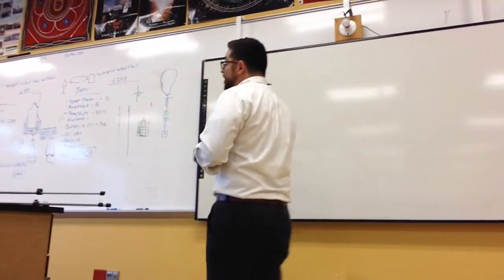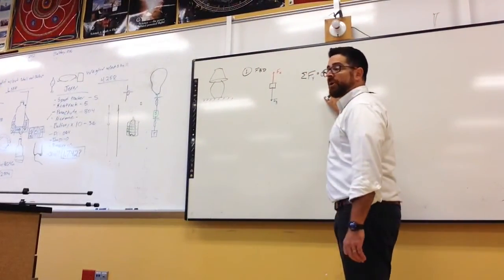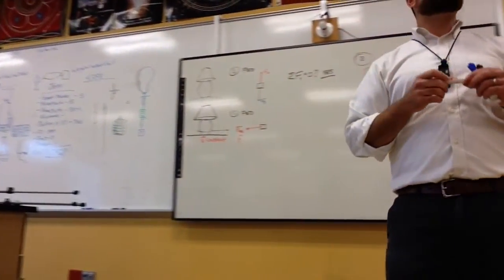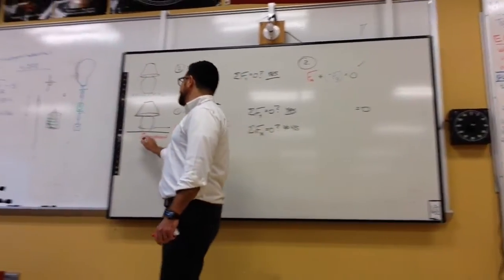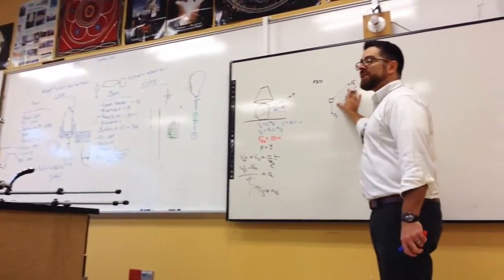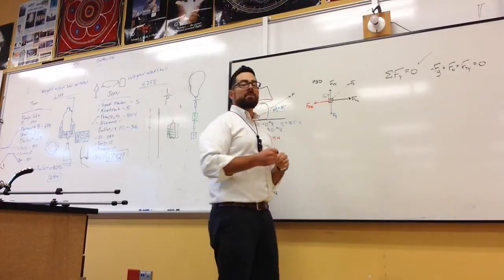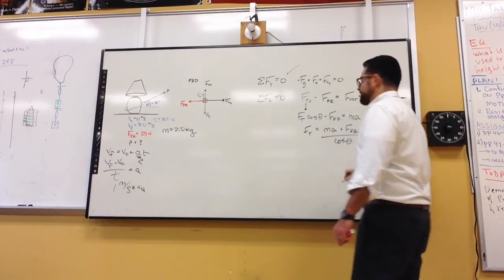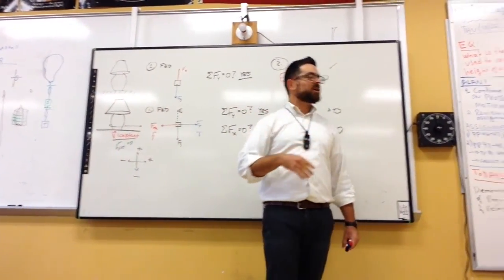Classcast: Introduction to Dynamics & FBDs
Capture from Thursday's class introducing dynamics